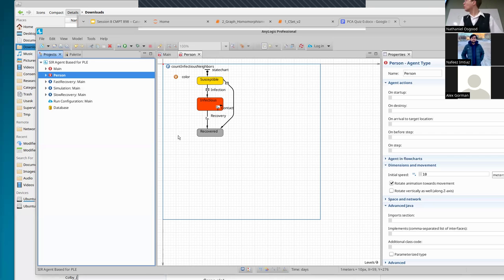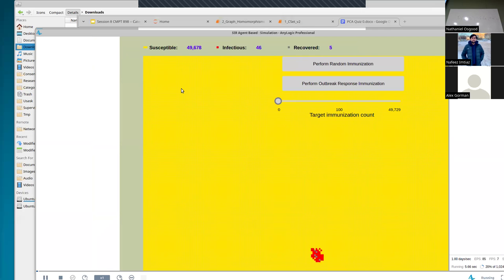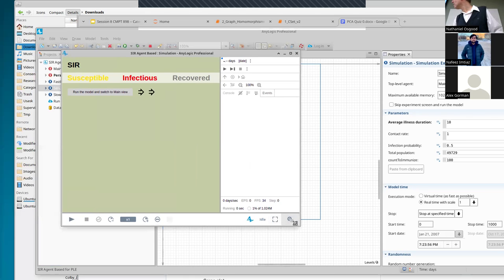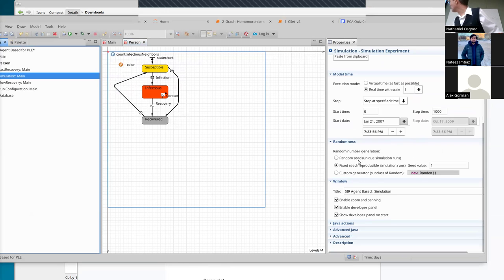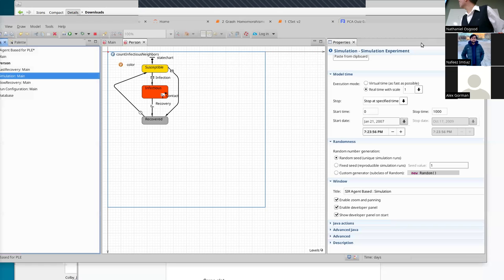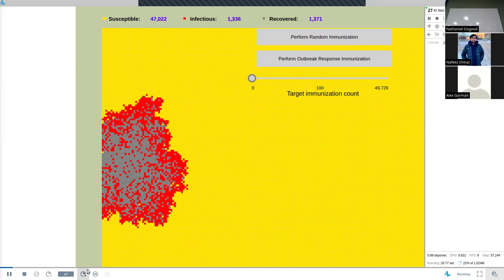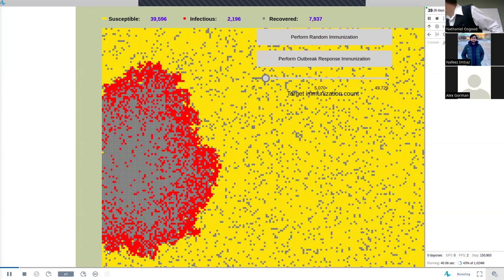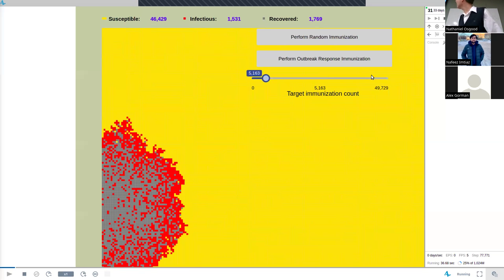CMPT 394/858: Illustration of ABM structure determines behaviour, investigating interventions